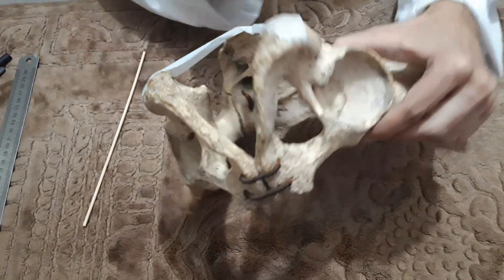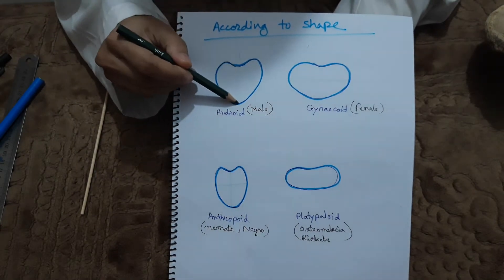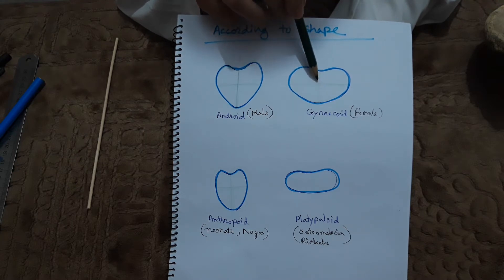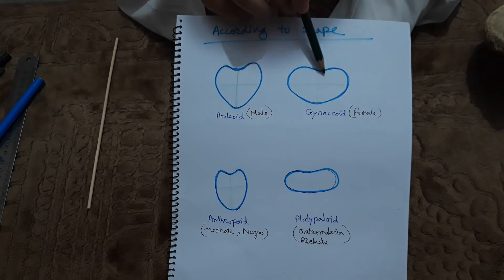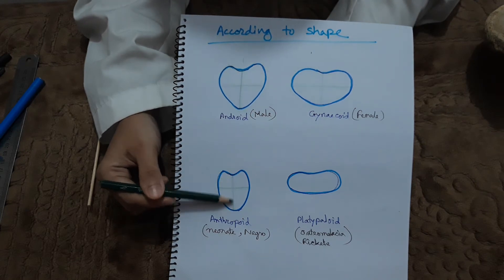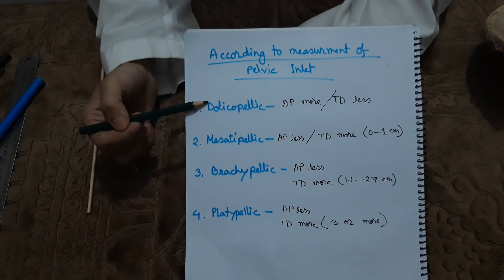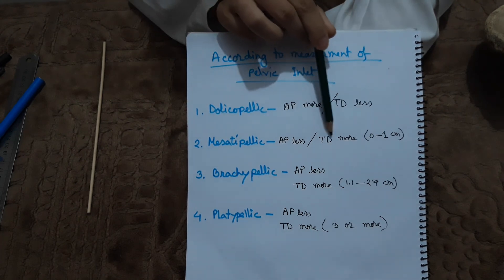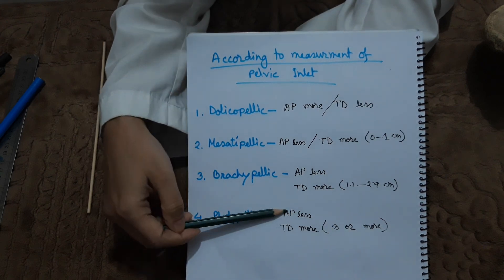Diameters of Pelvic Inlet, Pelvic Cavity and Pelvic Outlet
This channel is dedicated to my beloved students who could not attend their demonstration classes physically due to this pandemic situation. This video is also intended for people who are interested in medical, dental and nursing field.